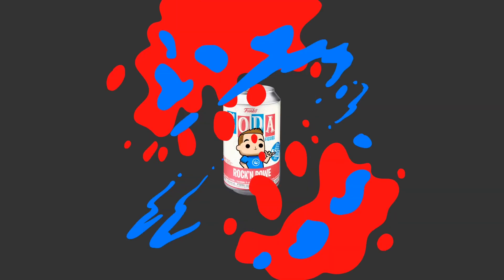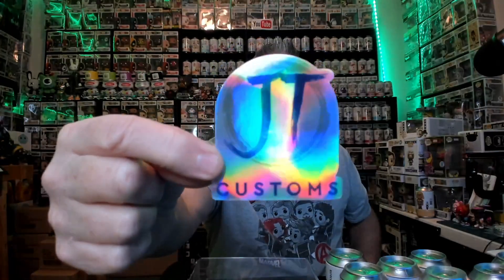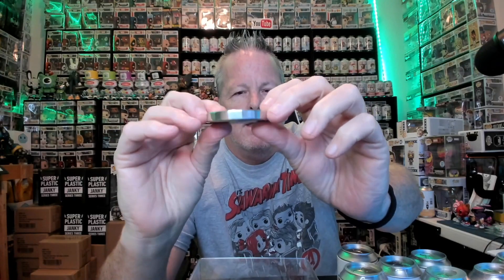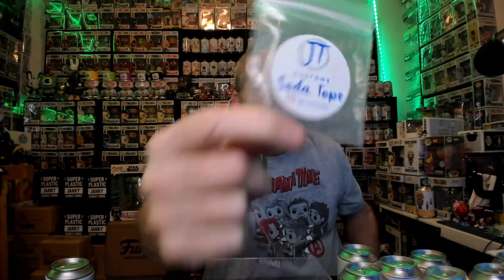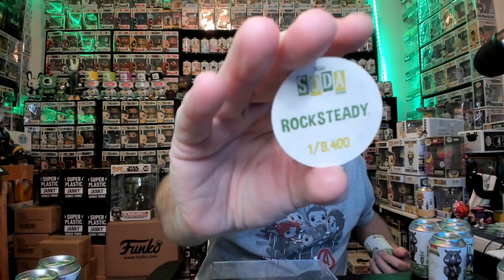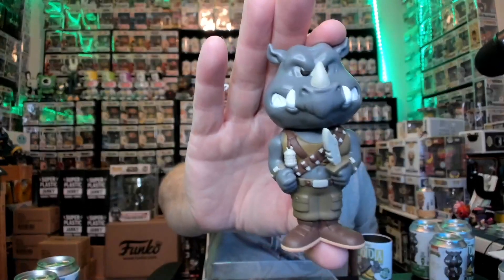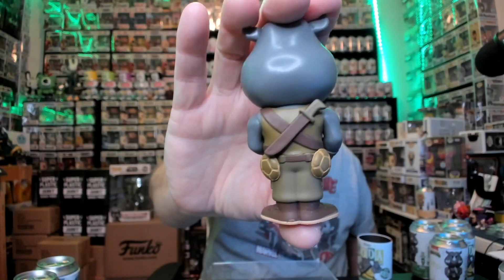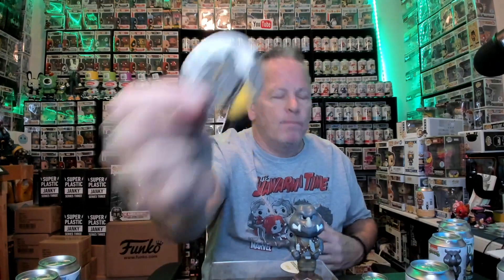FUNKO SODA FIRST LOOK | ROCKSTEADY | DUCK DODGERS | SCARE GLOW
Follow ROCKnROWE on Instagram @rocknrowerc
Follow JT Customs on Instagram @jt.customsllc